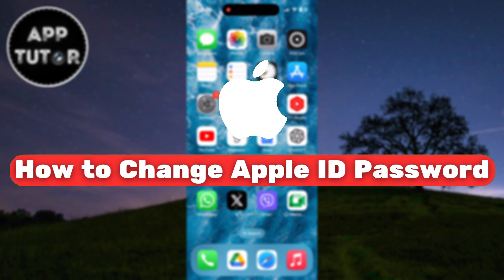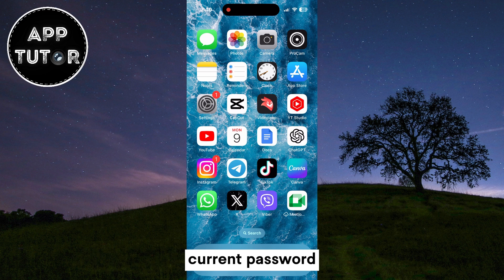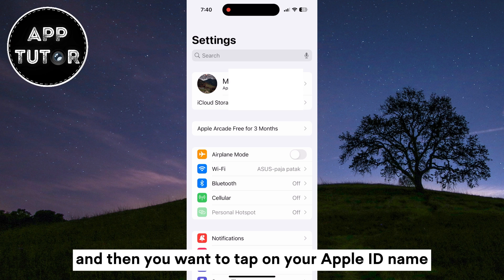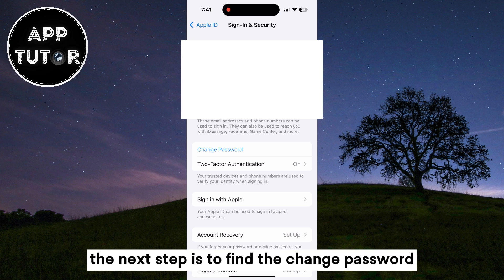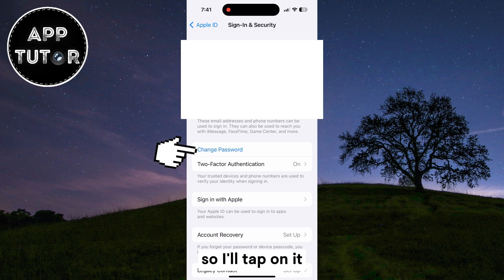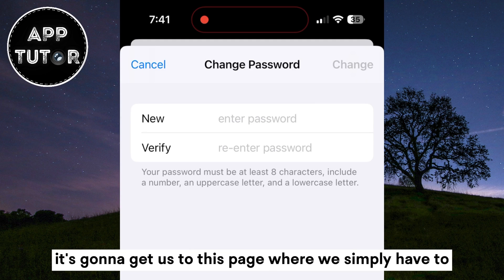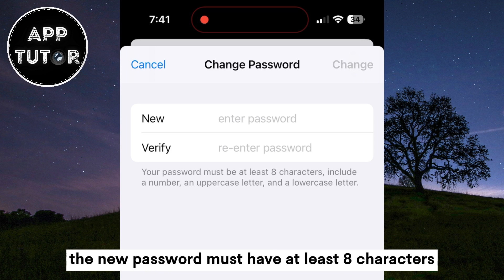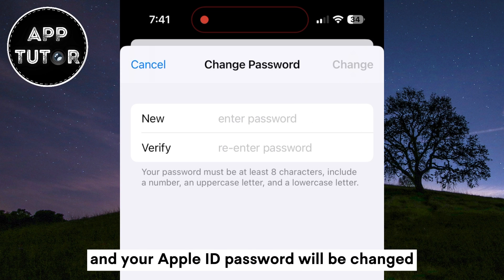How to Change Apple ID Password (iOS 17)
In this step-by-step tutorial, we'll guide you through the process of changing your Apple ID password, ensuring your Apple account stays secure. Whether you've forgotten your current password or simply want to update it for added protection, we've got you covered!